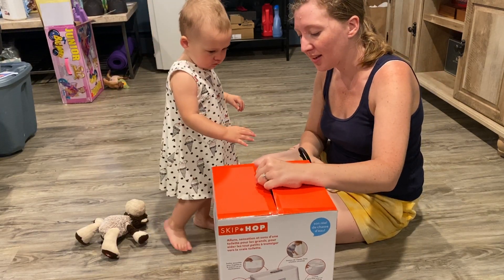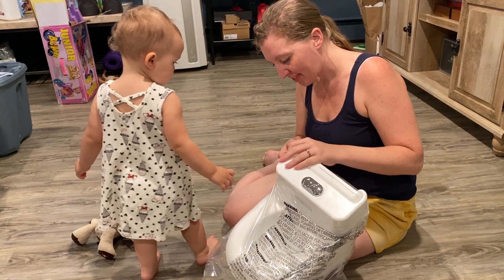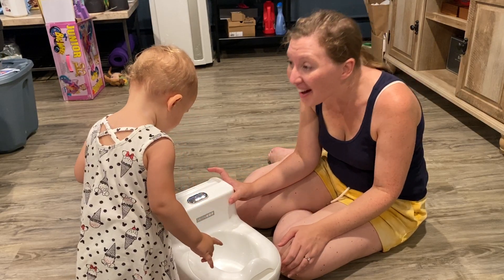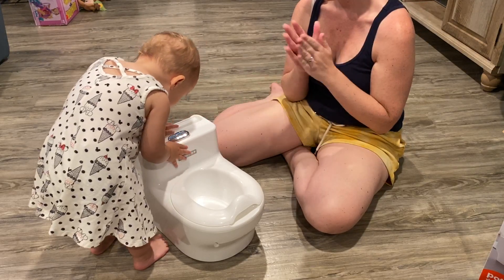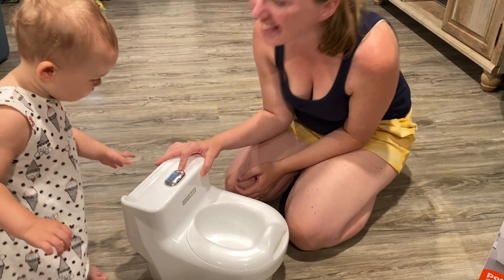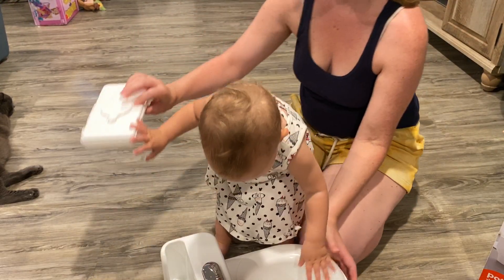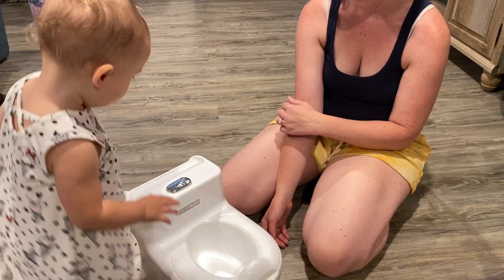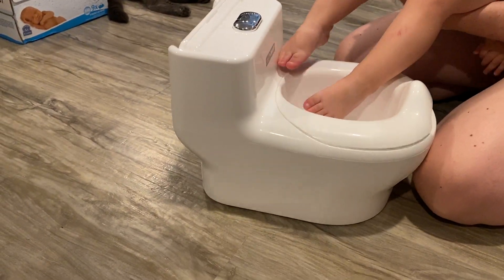Skip Hop | made for me potty